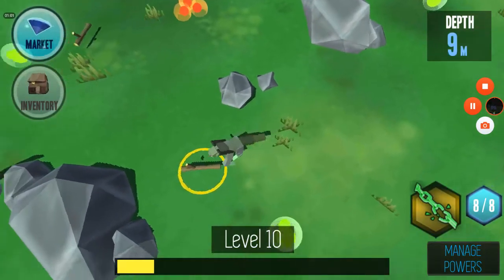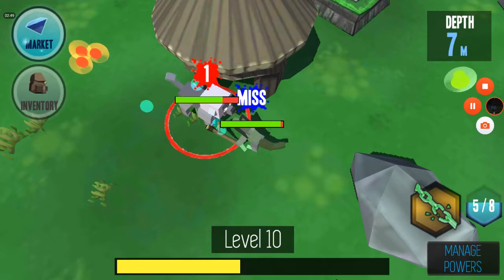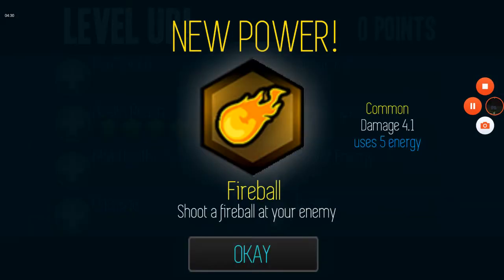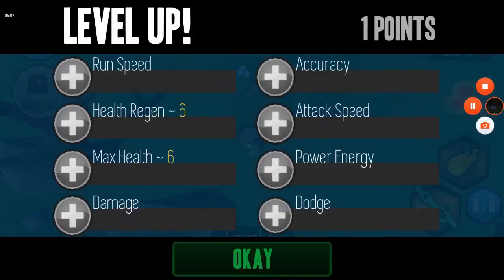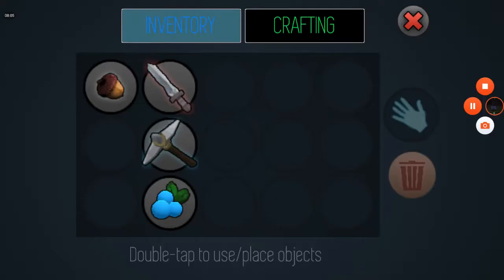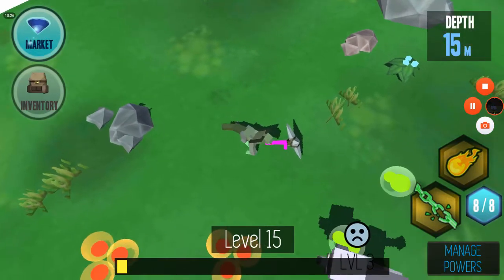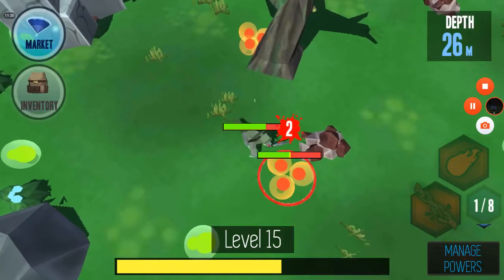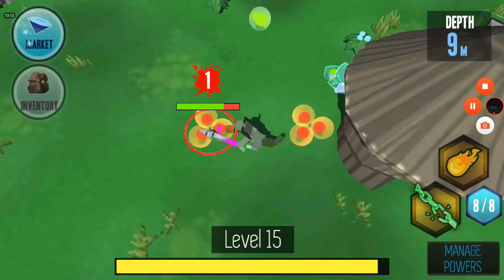Hybrid animals home sweet home